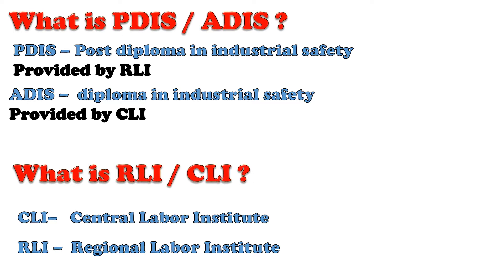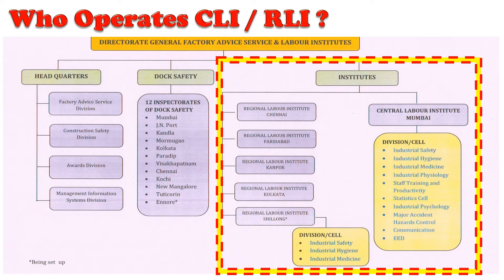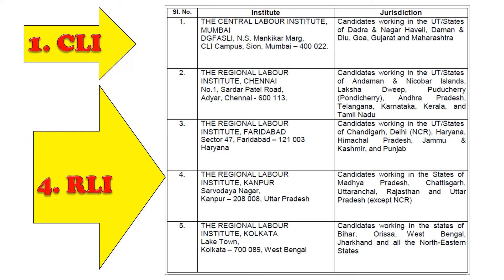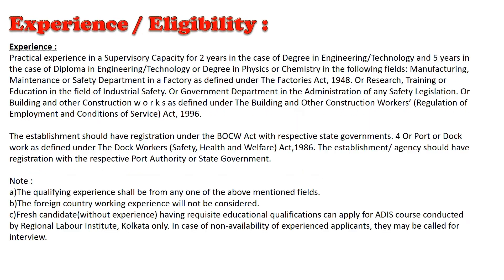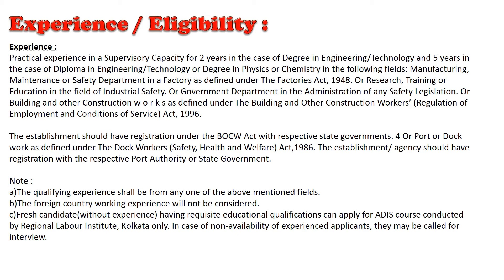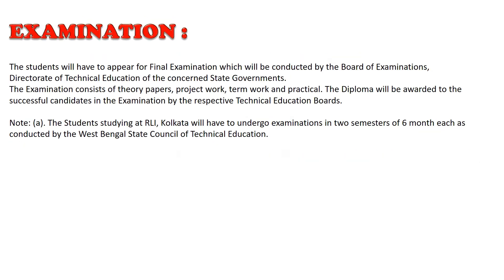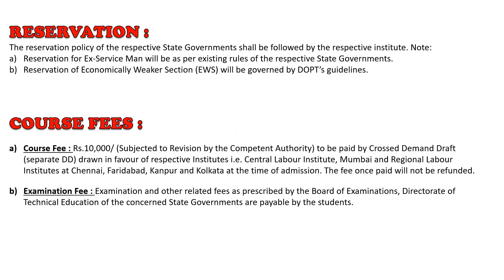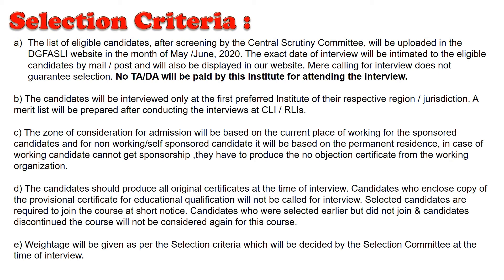Diploma in Safety from RLI or CLI ? | Course Fee | Eligibility Criteria | How to Apply for RLI/CLI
Video is made to get an clarity on following questions for safety aspirants.
PDIS or ADIS From RLI or CLI ?
How to Apply for RLI / CLI ?
Course Fee?
Eligibility Criteria?CLI RLI PDIS ADIS SafetyDiploma SafetyOfficer EHSOFFICERhow to become safety officer
Rli cli admissionregional labour instituteadis from clisafety courses from cli & rliwhat is rli & clihow to get admission in rli and cliDgfasli admission 2022-23what is regional labour institutecentral labour institute mumbai
rli faridabad courses
fee for rli and cli
RLI CLI ELIGIBILITY
CLI RLI COURSE
government safety courses
safety institute
best institutebest government college in india for fire and safetyrli kanpur safety courseadis or pdis